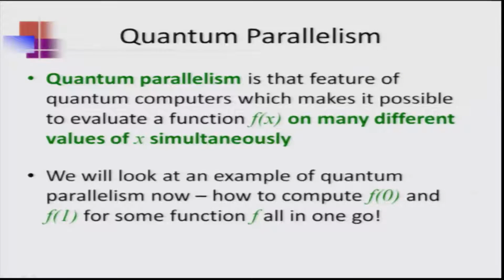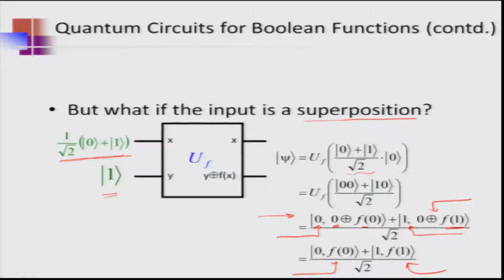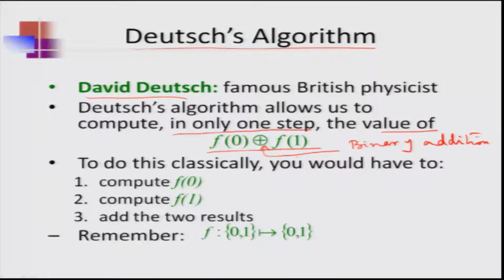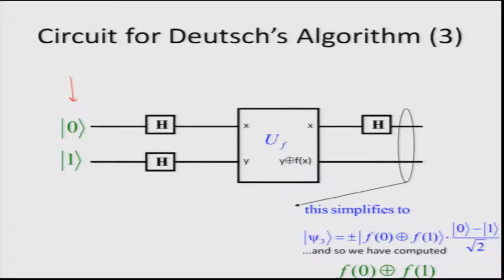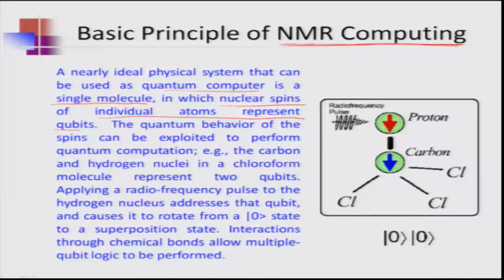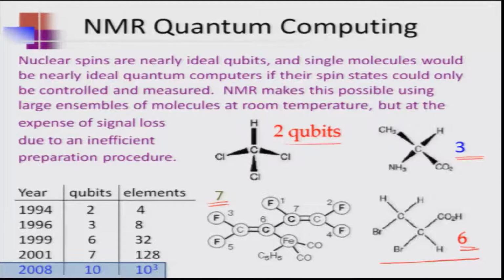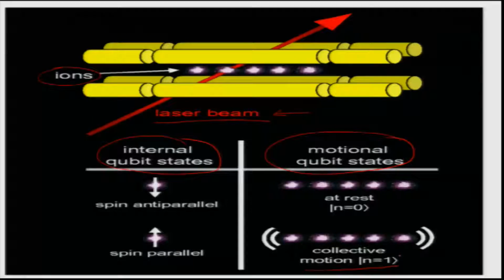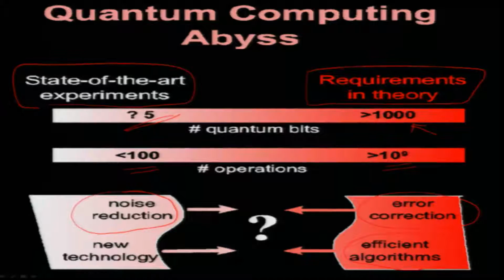DJ Algorithm and Implementation Aspects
Quantum parallelism
Quantum, circuits for Boolean Functions
Deutsch's Algorithm
Implementation issues
NMR Quantum Computing
Quantum Simulator basics